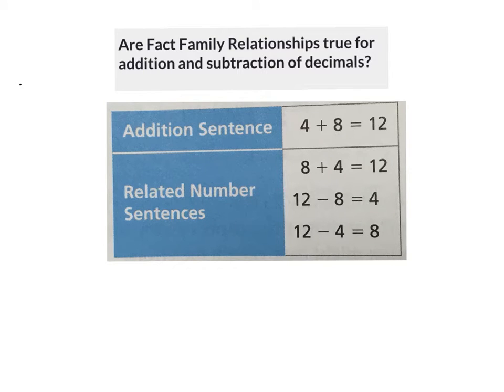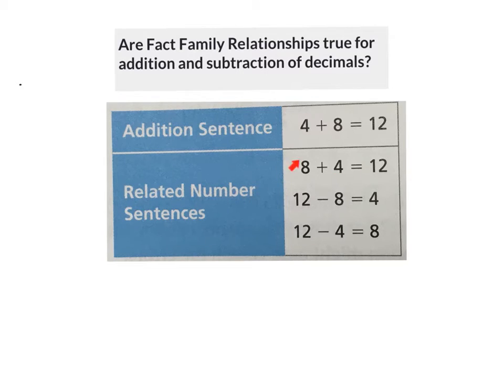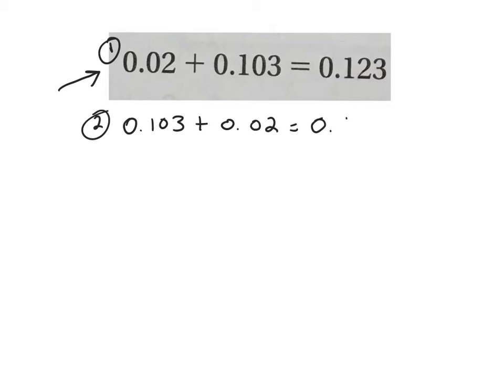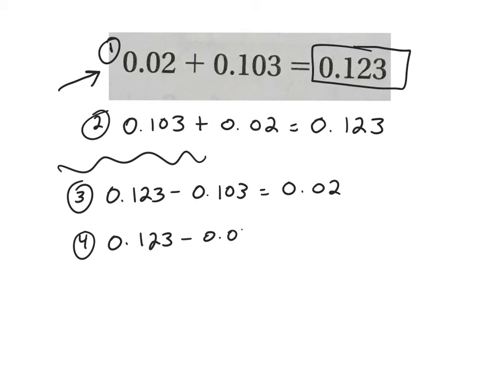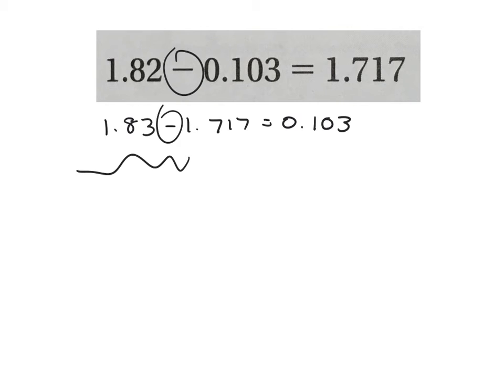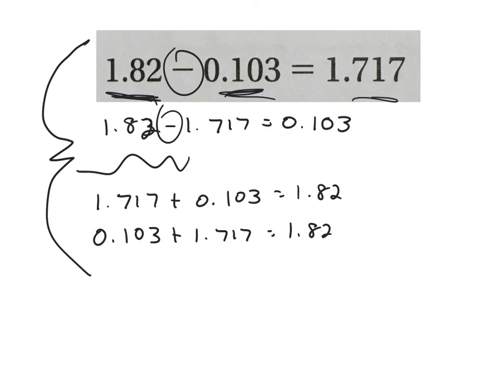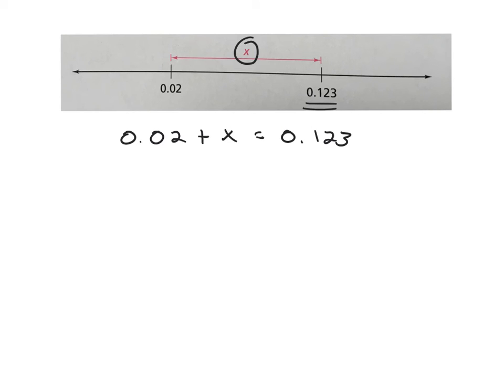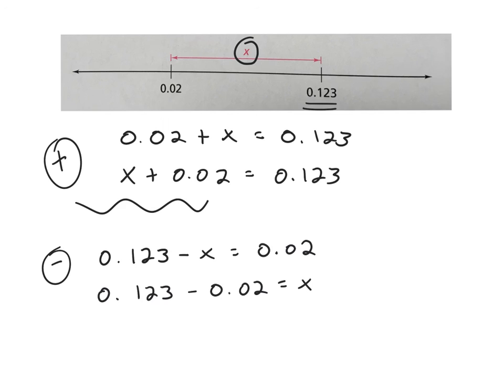Problem 2.3 Decimal Fact Families